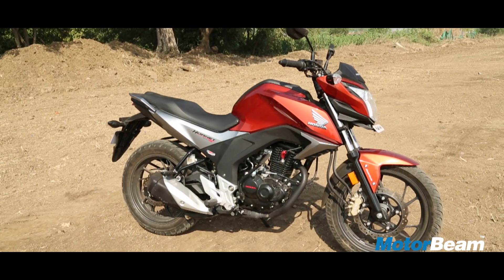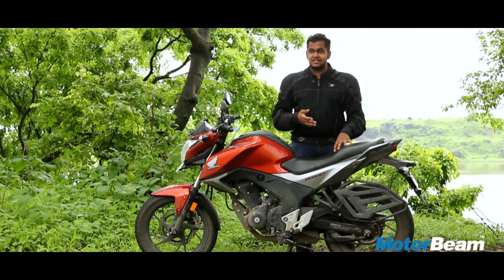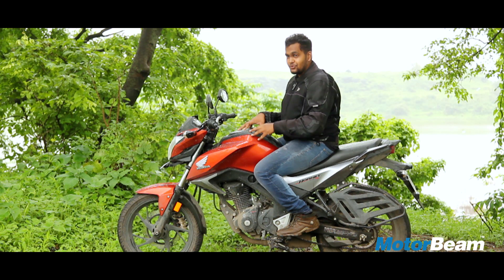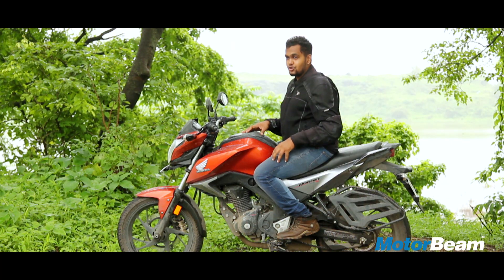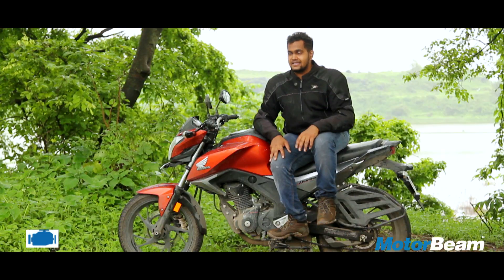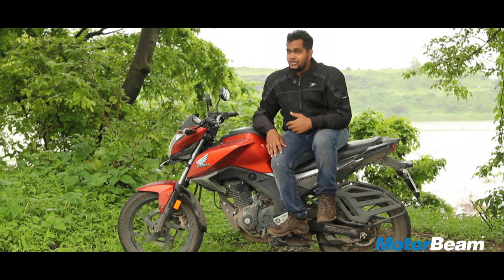Honda CB Hornet 160R Long Term Review | MotorBeam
tests the Honda CB Hornet 160R over a long term to see if the Rs. 1 lakh price of the Hornet 160R is justified. The Honda CB Hornet 160R is the third Honda 150cc bike on sale in the segment, the other two being the CB Unicorn 150 and 160.

The Honda CB Hornet 160R has returned us close to 40 km/l of mileage. The motorcycle looks macho and has ample performance, it comes with a wide rear tyre and an X shaped tail-light. Read MotorBeam's long term review of the Honda CB Hornet 160R